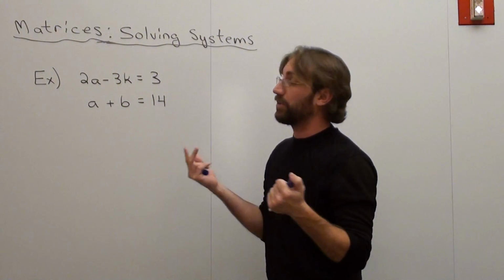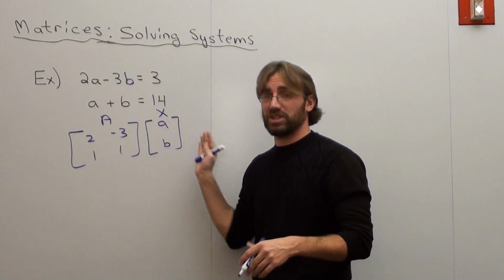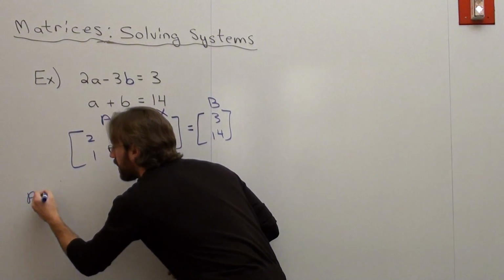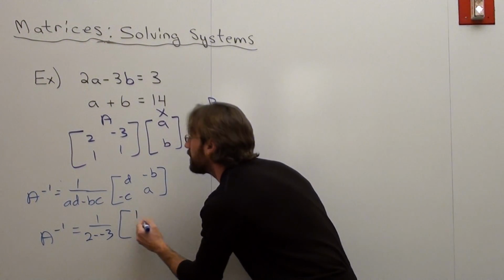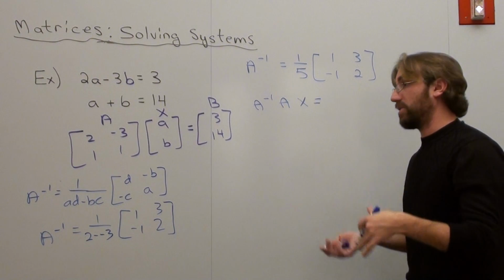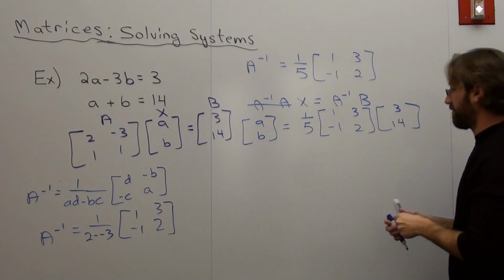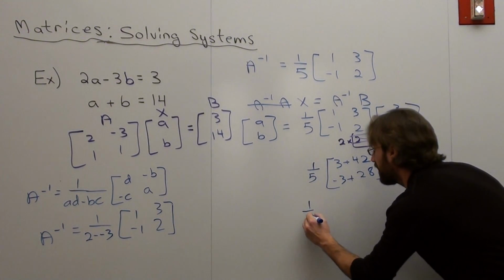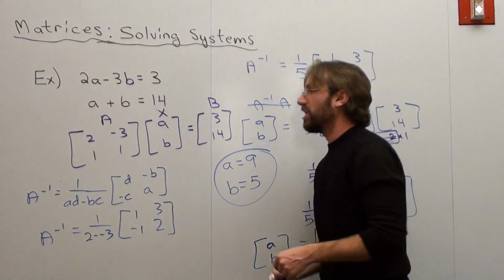Free Math Lessons Matrices Solving Systems